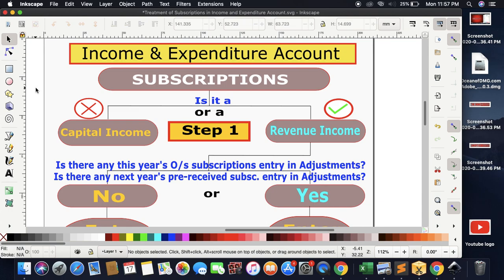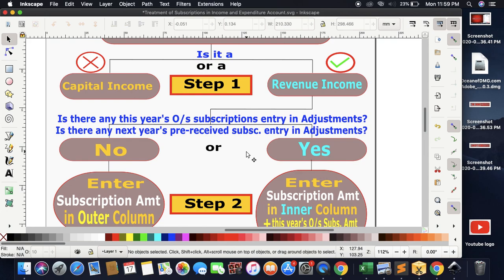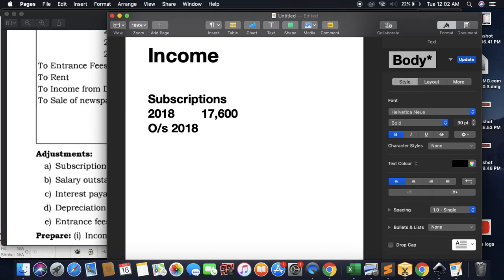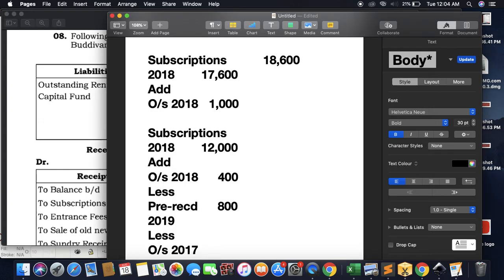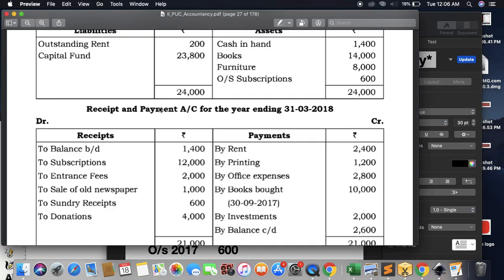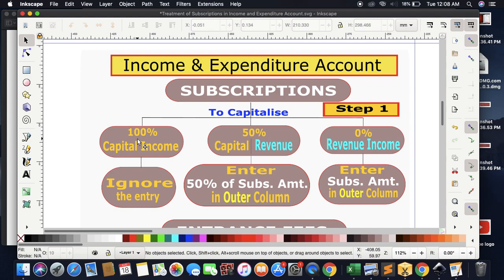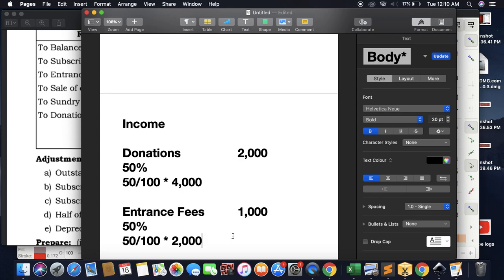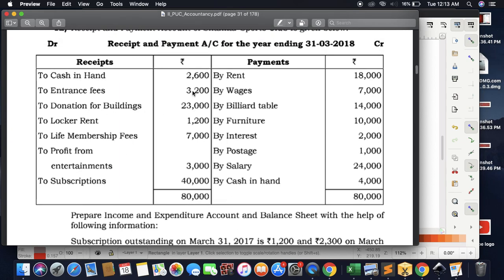Treatment of Subscriptions, Entrance Fees & Donations in Accounting for Non Profit Organisation for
This video shows how to treat entries from Receipts of the Receipt and Payments account. How to treat the outstanding subscription given in adjustments, the pre received subscription of next year and the outstanding subscription amount given in the last year's balance sheet. It also shows how to treat incomes such as donations and entrance fees if they have fully capitalise of capitalise 50% of the amount received clause attached to them given in the adjustments.